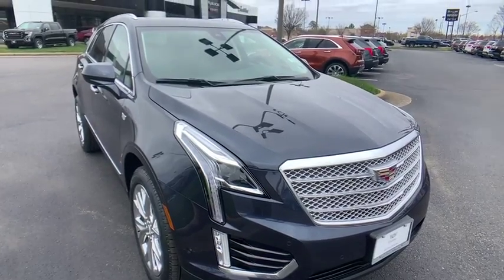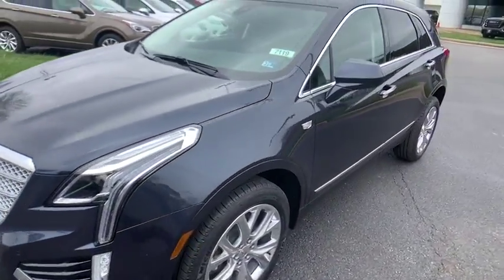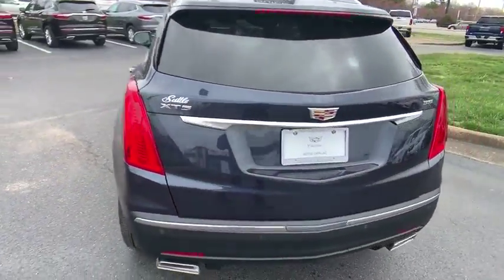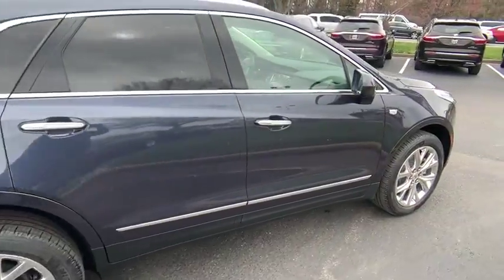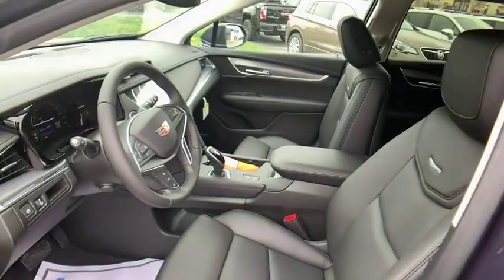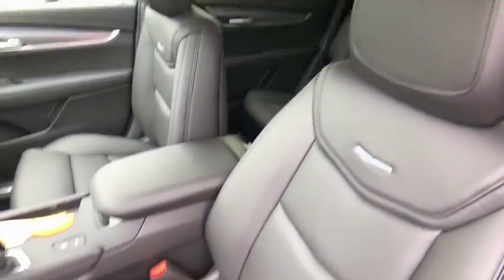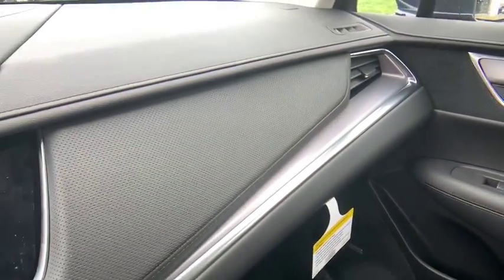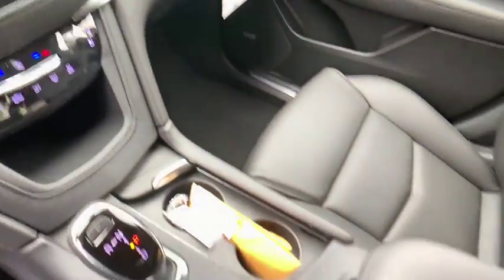2019 Cadillac XT5 Hampton, Chesapeake, Williamsburg, Yorktown, Newport News, VA 271190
Blue Metallic N 2019 Cadillac XT5 available in Newport News, Virginia at Suttle Motor Corporation. Servicing the Hampton, Chesapeake, Williamsburg, Yorktown, VA area.